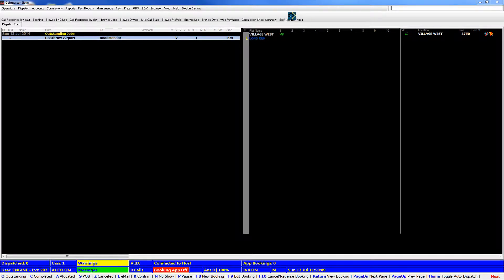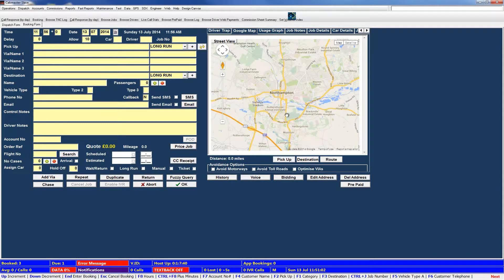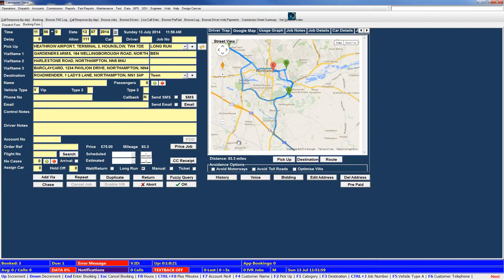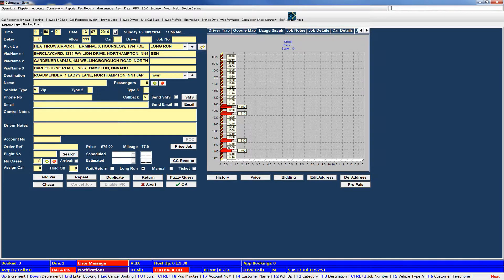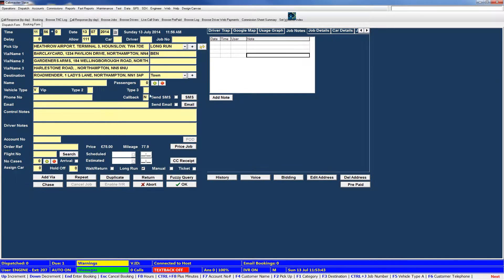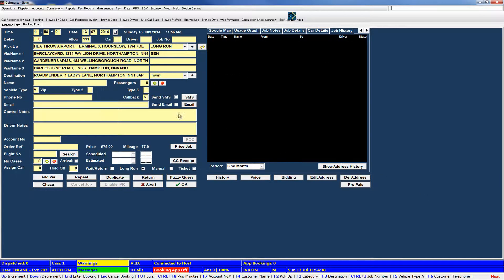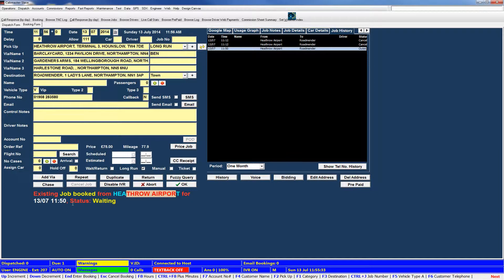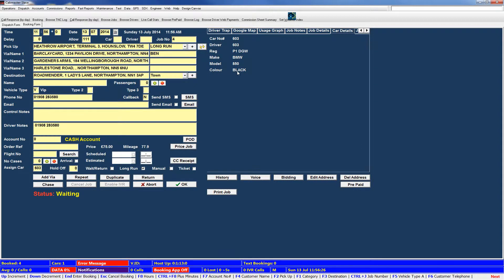Cabmaster X2 Getting Started: Understanding the Booking Screen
CabMaster X2 Tutorial - Booking Tabs